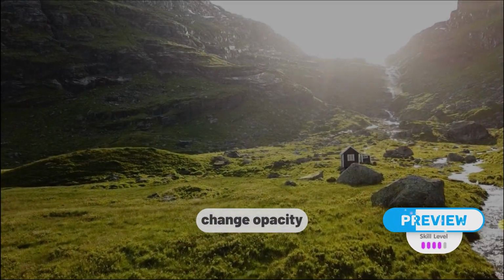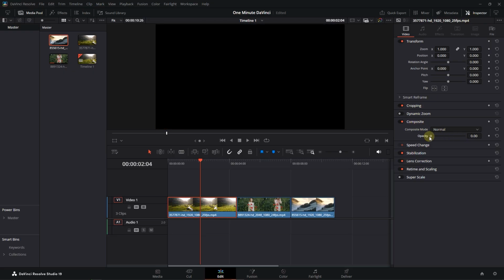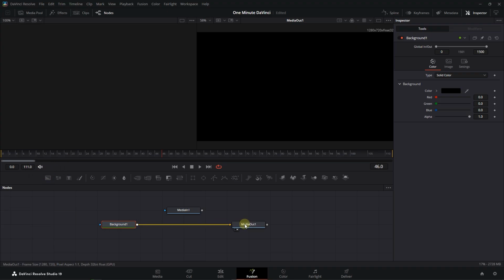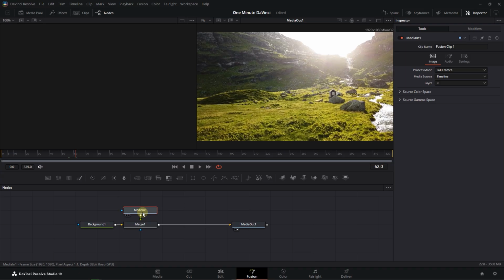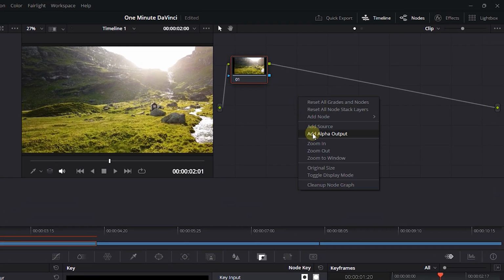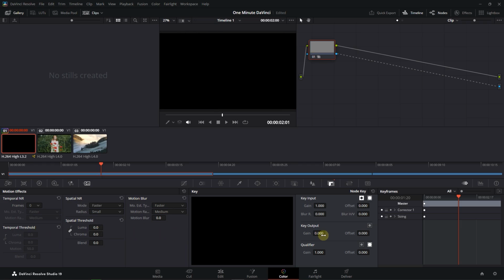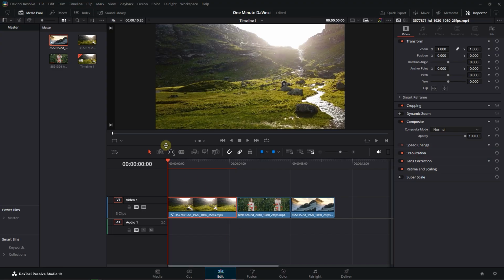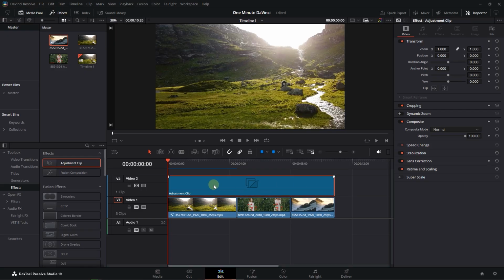Ways To Change OPACITY In Edit, Fusion and Color Pages In Davinci Resolve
Adjust opacity in DaVinci Resolve using multiple methods. Keyframe in Edit, mask in Fusion, or use nodes in Color. Versatile for DaVinci Resolve compositing.

Master opacity control across DaVinci Resolve's workspaces with this comprehensive guide. Learn three methods: using the Edit page's simple slider, Fusion's merge nodes for advanced compositing, and the Color page's key output controls for precision grading. Each approach offers unique advantages for different workflow needs.
Discover how to create partial transparencies for overlays, blend multiple layers creatively, and use masks for localized opacity effects. The Fusion method particularly shines when combining with other effects, while the Color page technique integrates seamlessly with your grading workflow. These skills are essential for creating professional composites, transitions, and stylistic effects.
Implement these techniques to enhance your storytelling with sophisticated layering effects. Whether you're creating subtle fades or complex composites, understanding these opacity controls will elevate your post-production work.

    00:00 Adjusting Opacity
    00:15 Using Fusion Page
    00:29 Masking Video